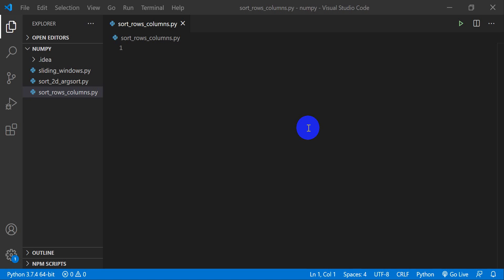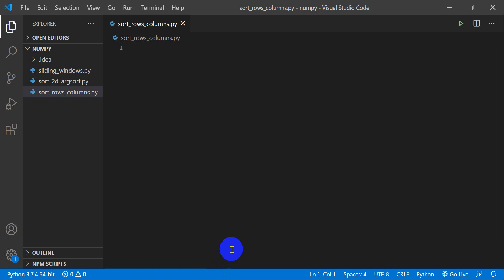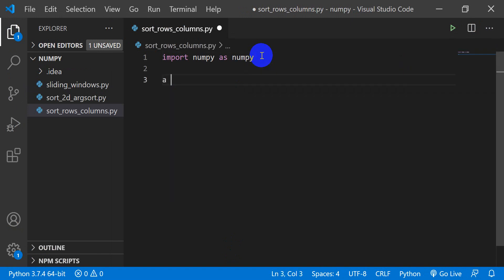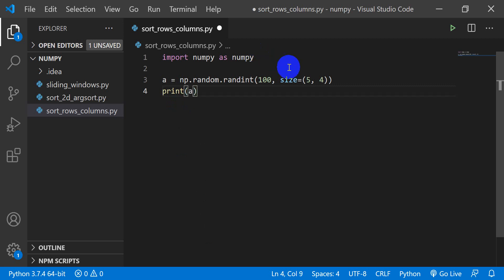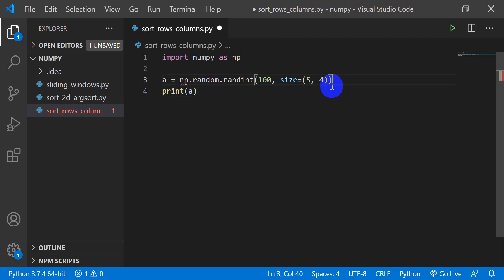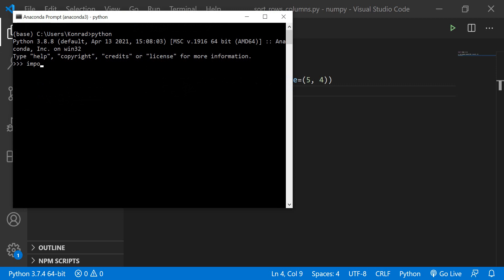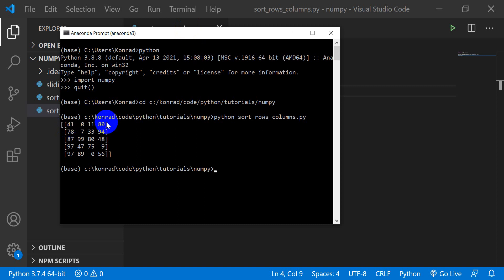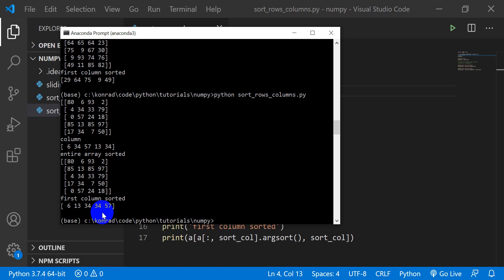Sort Numpy Arrays by Row and Column with numpy.argsort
Use numpy.argsort to sort numpy arrays by columns and rows. This tutorial will give you step-by-step instructions to sort numpy arrays with python.